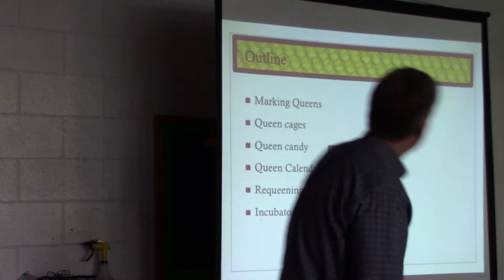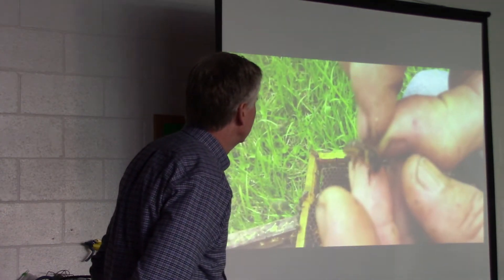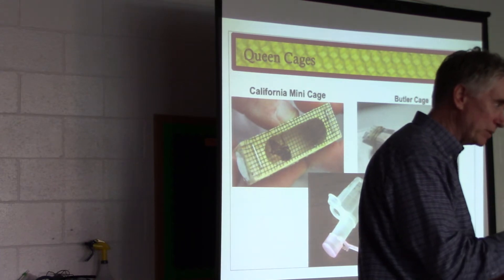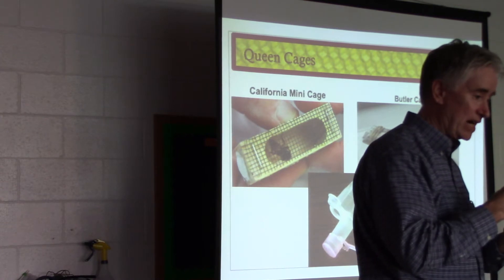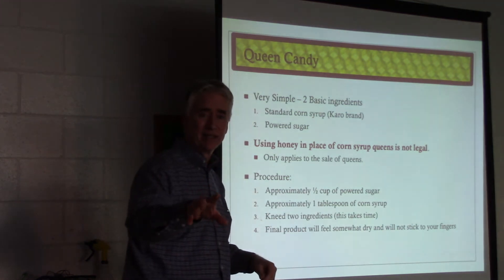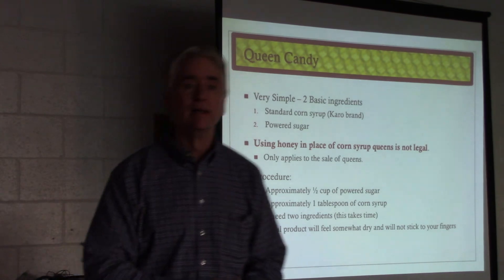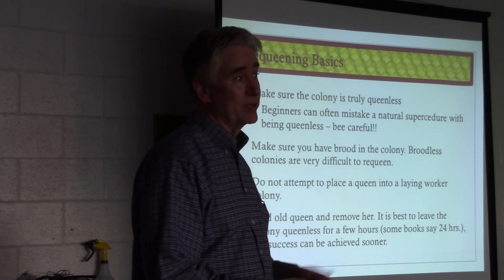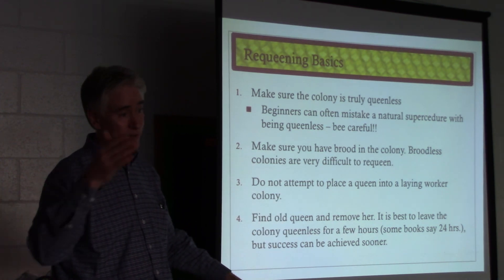Part 11 Backyard QueenRearing